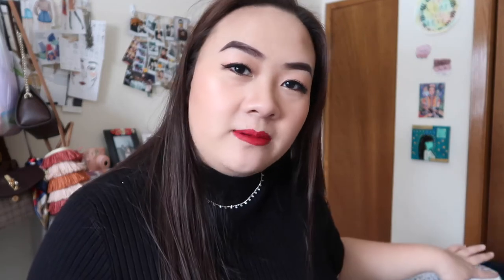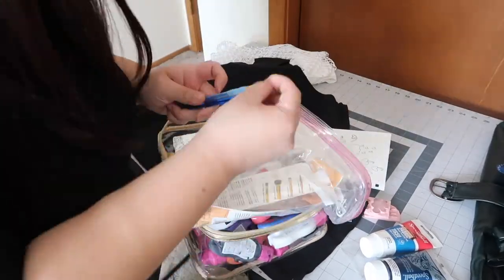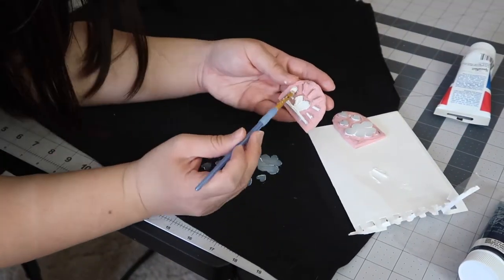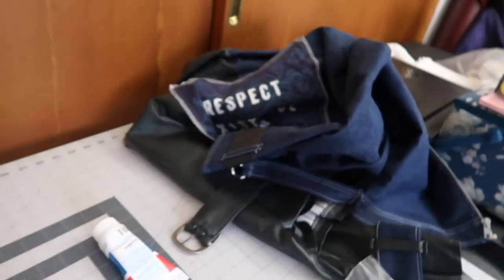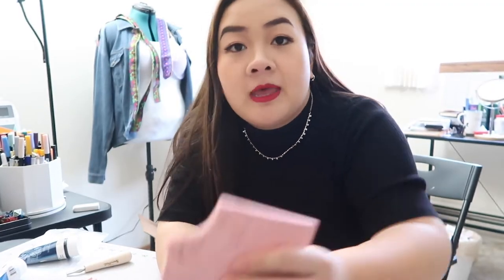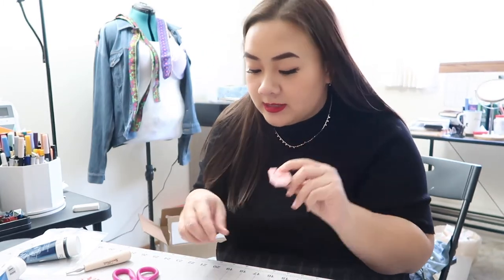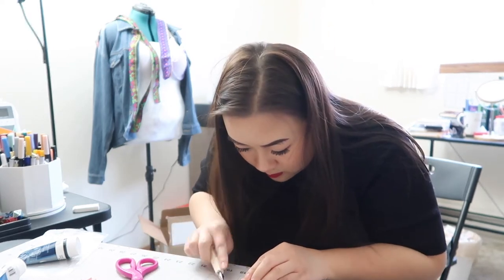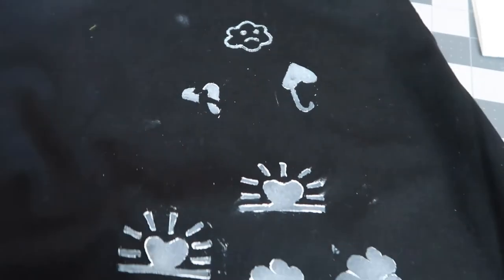Studio vlog 2 | fabric block printing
Today I try block printing! Starting out small for now, but maybe later I'll be making my own prints. Who knows? Also, take a shot for every stray, out of place hair you see lol.

creative IG: iamsy.co